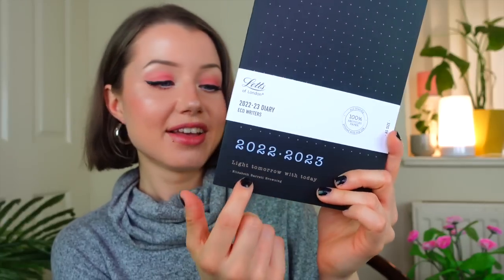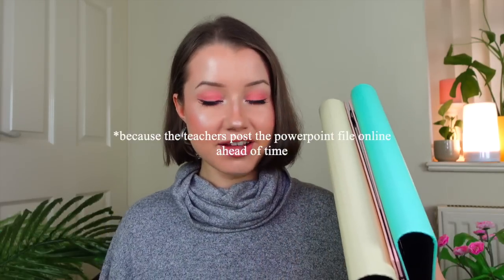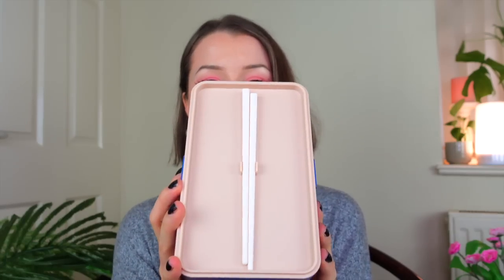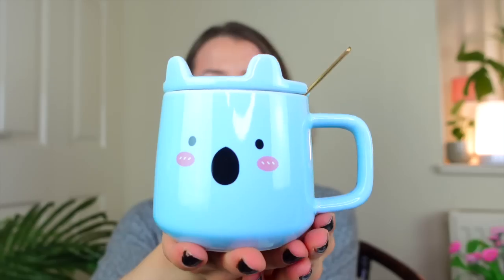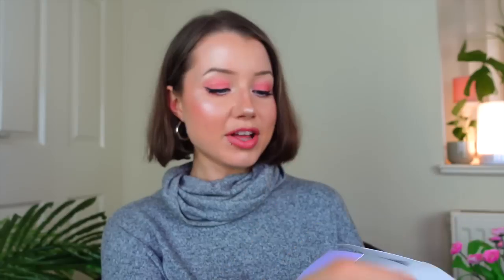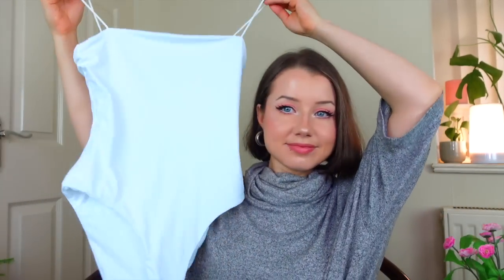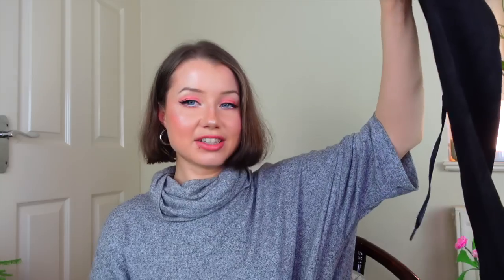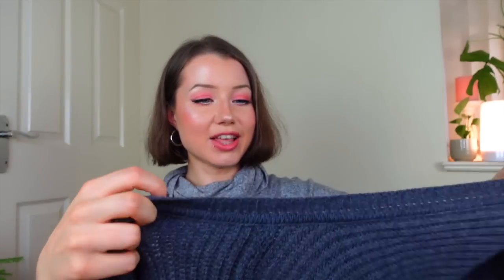HUGE BACK TO SCHOOL HAUL! (fall clothing try-on + school supplies)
Hey guys!! :) This year I'm going into my 3rd year of university, so I did a huge back-to-school shop last week and decided to share what I bought with you! I wanted to splurge and treat myself to get me excited to go back since I've been feeling anxious about it, especially because last semester I was struggling with burnout. I got really cute stationery from kenji, which is a japanese/british store, and omggggg I had to stop myself from buying everything!! They had adorable anime-inspired plushies, pencil cases, pens, cups, etc. I also went to WHS smith and bought some more stuff like binders, hole punchers etc, and go over my new proposed study method that I got inspired from by watching a lot of youtube videos. I also did a big clothing try-on haul from shein, where I got a lot of cute oversized hoodies and sweatshirts (inspired by ariana grande haha), combat boots, thigh high boots, and more.